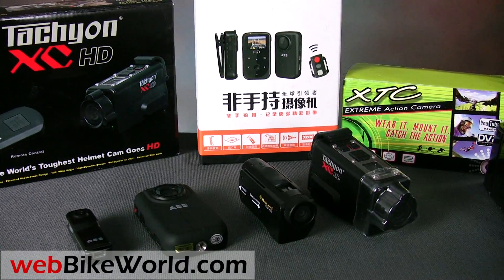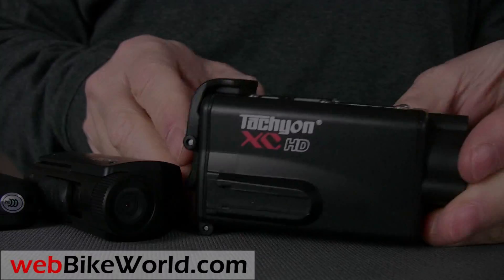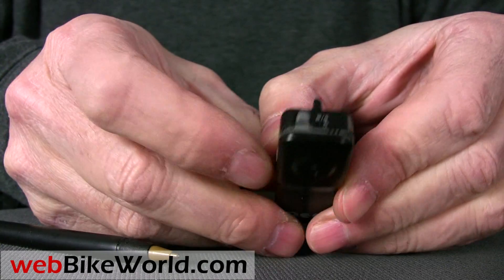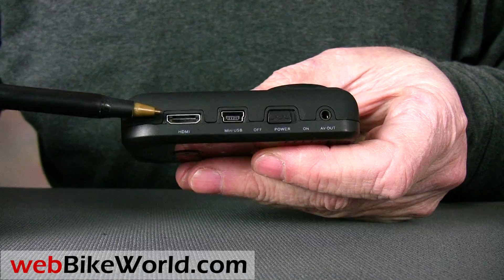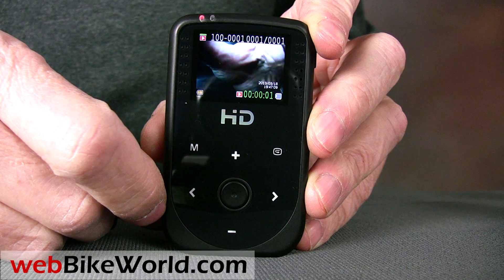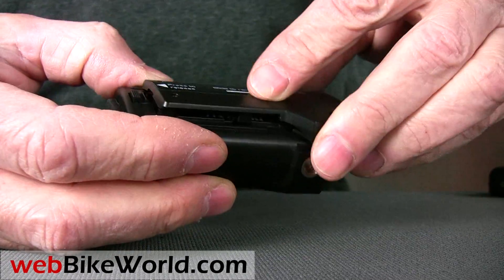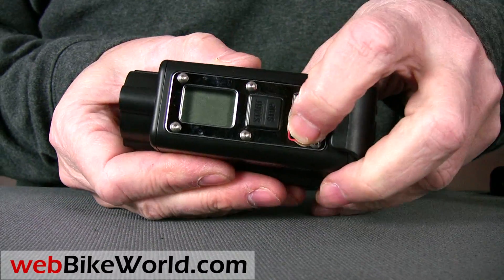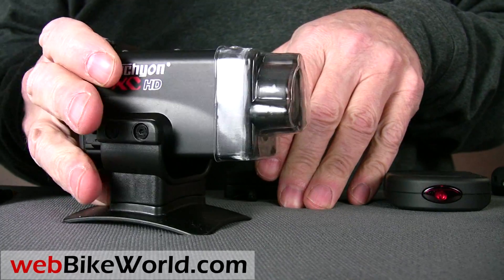Motorcycle Video Camera Comparison Part 1: Details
for the Introduction to this review, which compares 4 video cameras: the AEE MD80, the AEE HD50, the Midland XTC and the Tachyon XC HD.